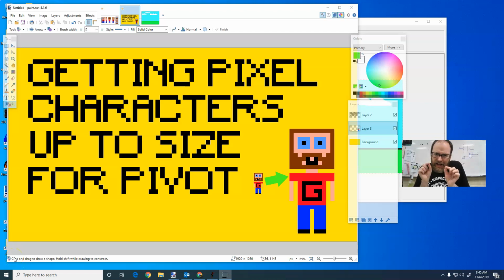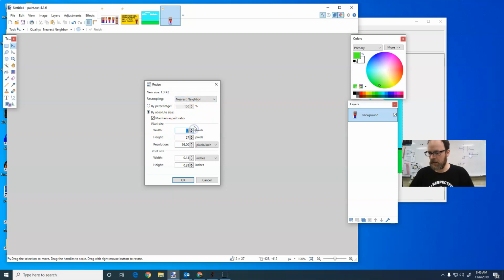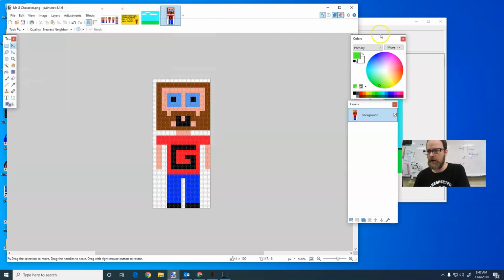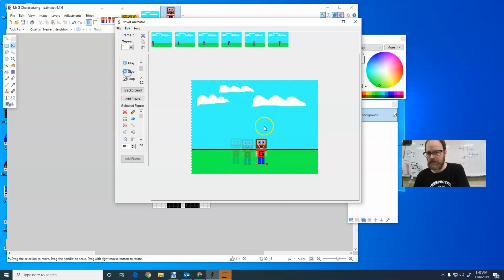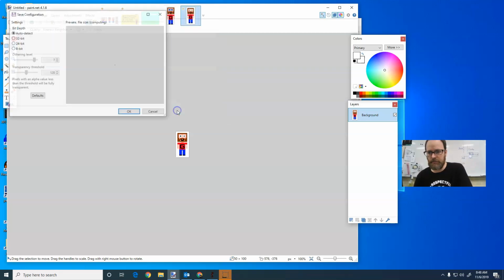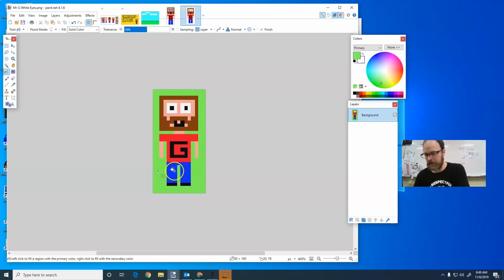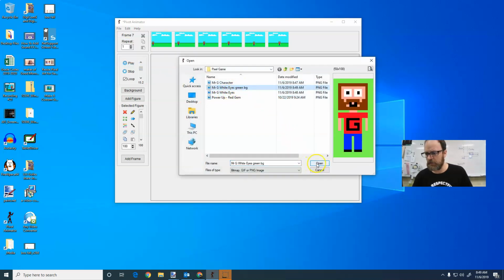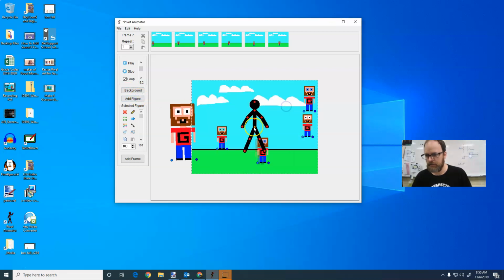How To Resize Pixel Characters to Use in Pivot or Scratch - 2019